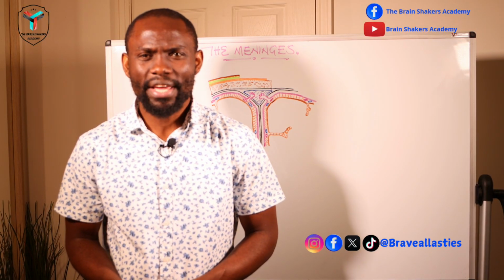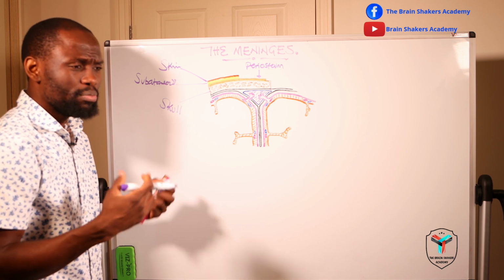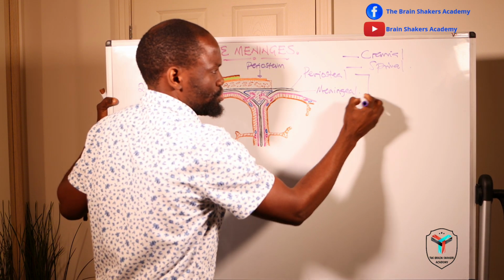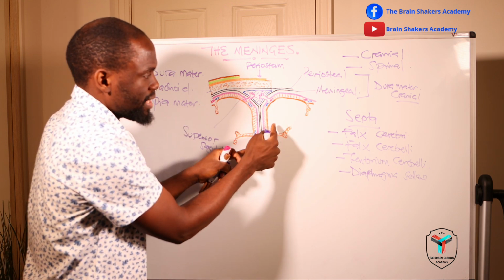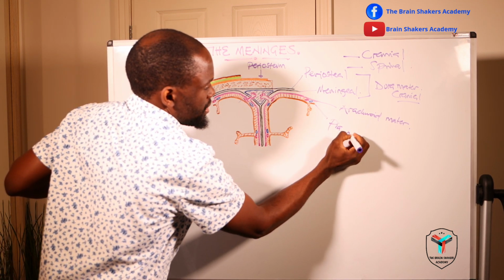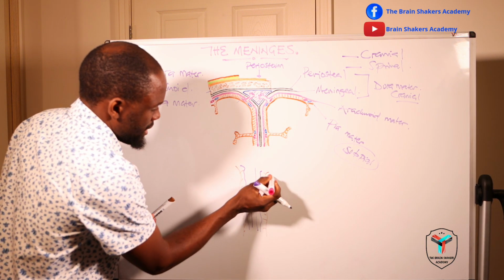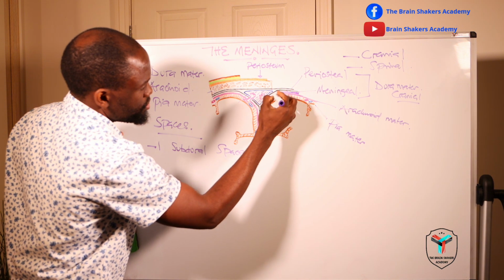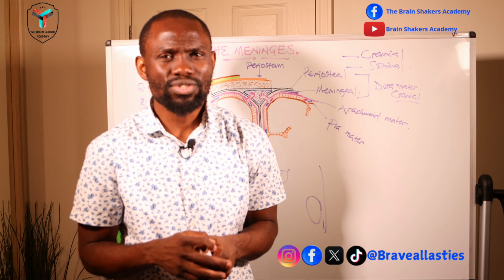The BRAIN MENINGES - Dura, Arachnoid and Pia Mater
The Brain tissue is covered by a well coordinated and developed system of Menininges which also lies under the covering of a strata of layers.
The three meninges can include the DURA, ARACHNOID and PIA MATER.
They can be broken down into the CRANIAL MENINGES and the SPINAL MENINGES. The Cranial meninges have a double layered Dura mater while the spinal have a single layer of dura mater.
All meninges are in continuity from the Cranial to then cover the Spinal cord.
 This session highlights the Brain Meninges and their spaces and the role they play in creating a cavity for the flow of CSF [Cerebral Spinal Fluid]
Feel free to Browse through other topics covered on the channel.
Don't FORGET to drop me a comment 🙏👌
Let's make learning simple together.